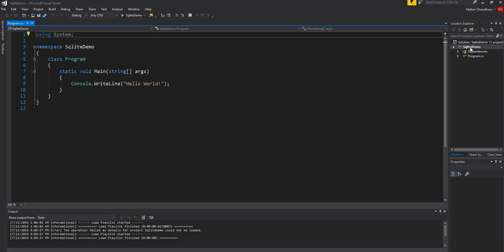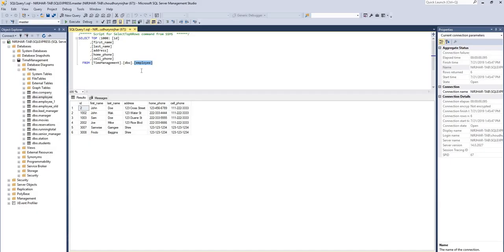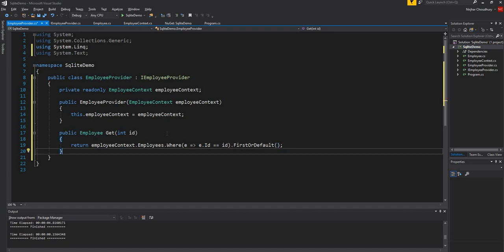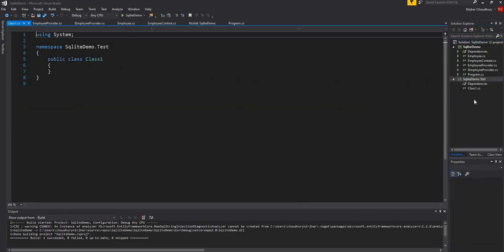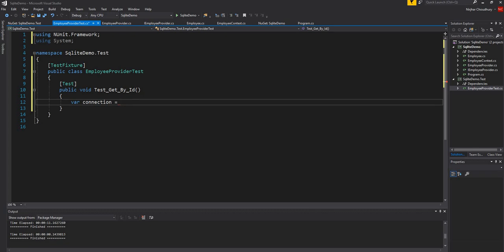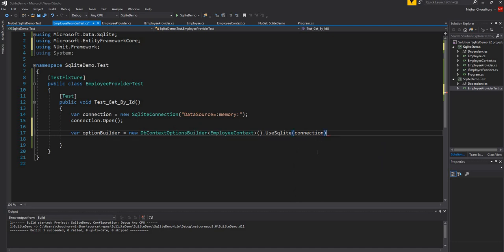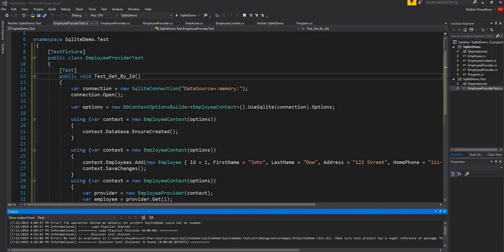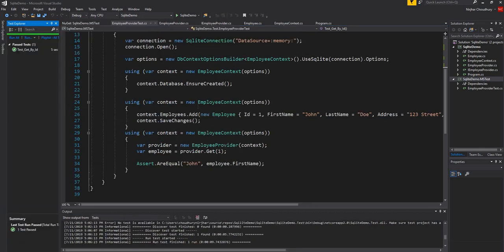Unit Testing .Net Core Application With SQLite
Blog contains url of the source code and other details.